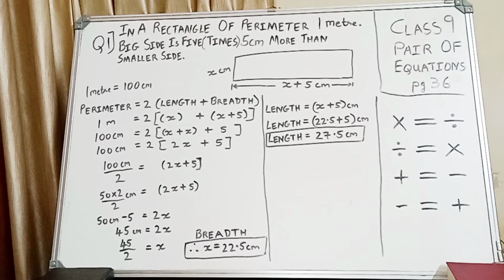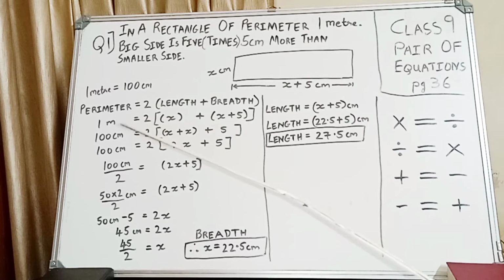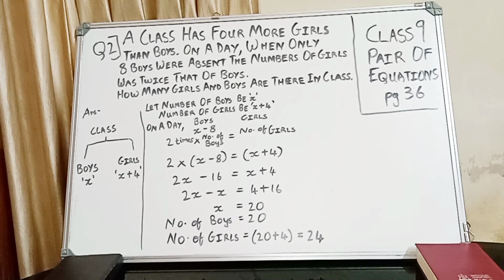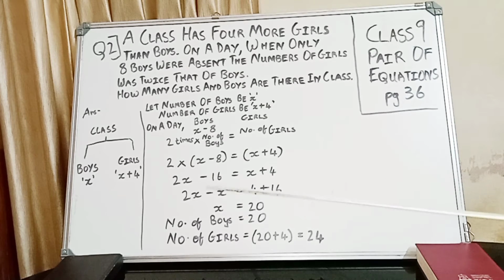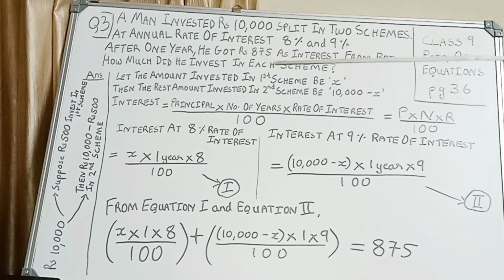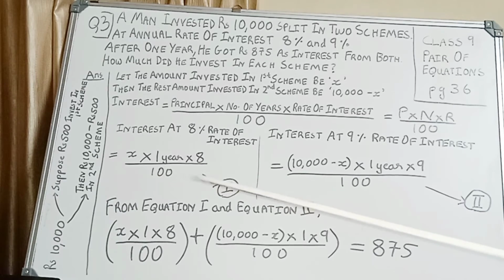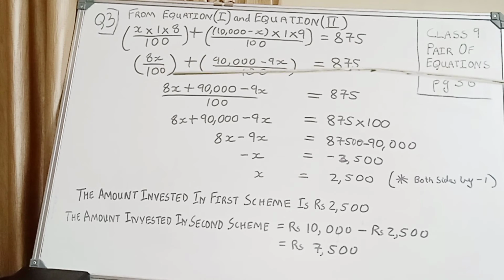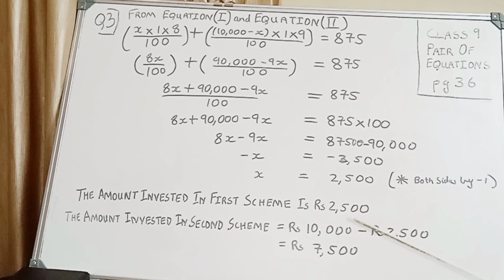class 9-maths-kerala-pair of equations-txt pg 36 question 1,2and 3 in English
- "Ren TUT"
Channel profile.

These videos are made for IGCSE and CBSE and KERALA syllabus.

On YouTube and Facebook, physics and maths is fun learning
This channel help students to prepare for their upcoming exams. I am teaching CBSE and IGCSE and Kerala syllabus, Physics and Mathematics with practical examples and clearing concepts.

Hope everyone student find this channel  beneficial to understand the subject PHYSICS and Mathematics ..

"Ren TUT "

Visit my Youtube Channel, you will be delighted.